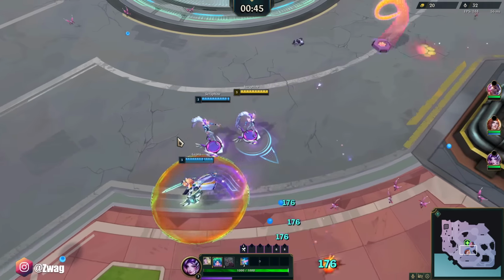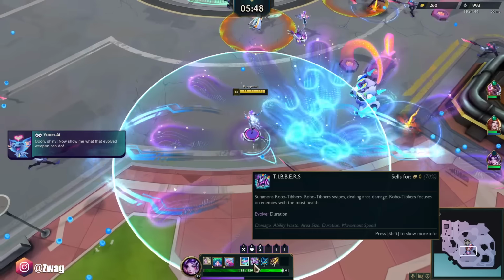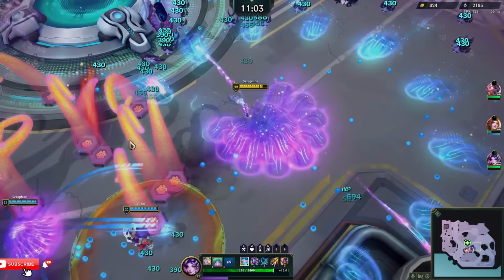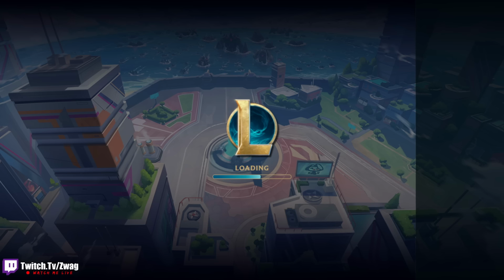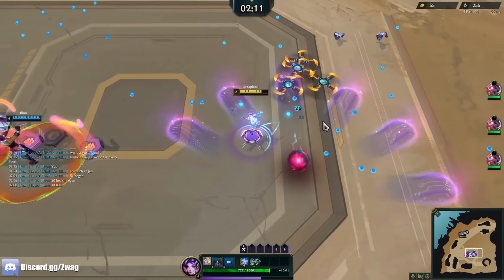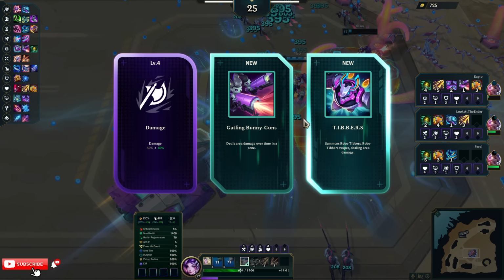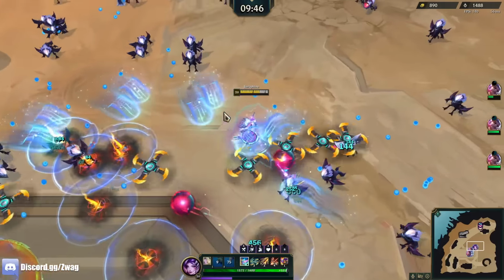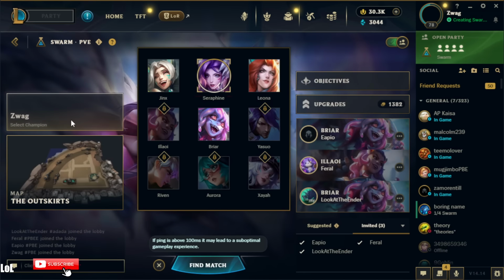SWARM: RIOT'S NEW PVE GAME MODE IS LITERAL CHAOS! (LEAGUE SURVIVAL MODE)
League of Legends season 14 Swarm Gameplay!